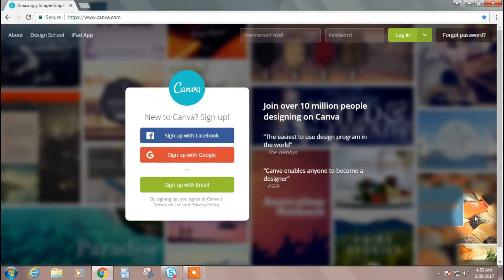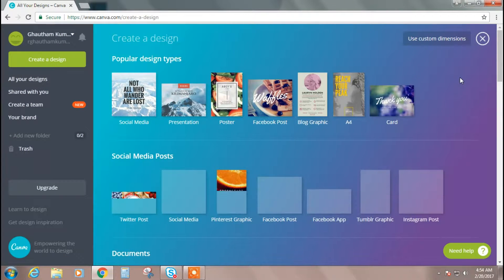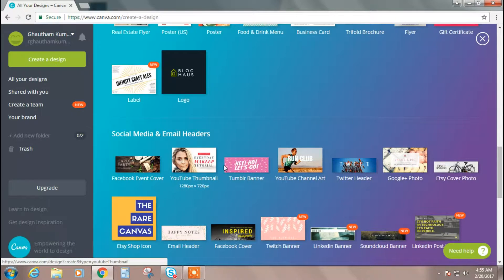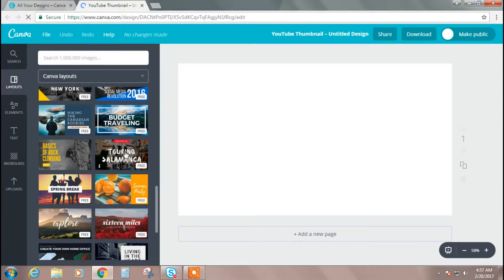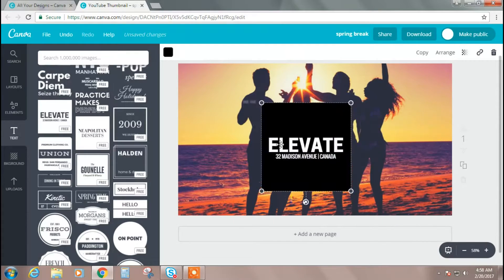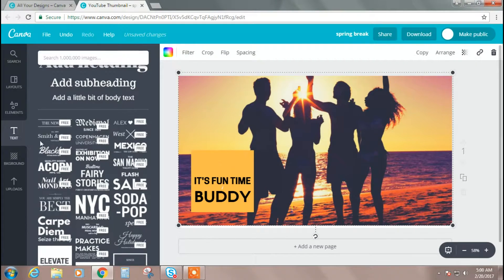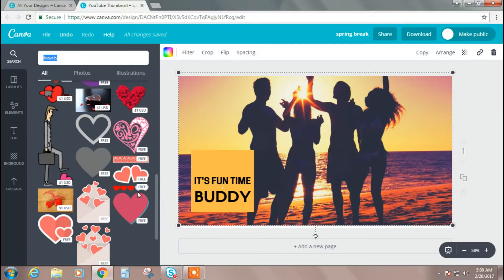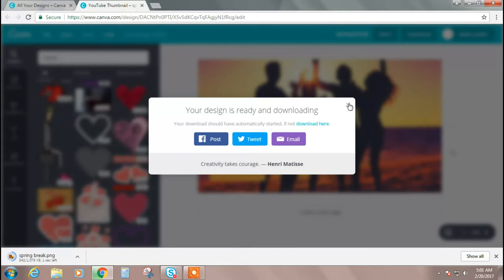Best online free Youtube THUMBNAIL maker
This video will show you the best and awesome website to design YOUTUBE THUMBNAILS. A good looking thumbnails bring more views to your videos.Opening the secrets of thumbnails to design.